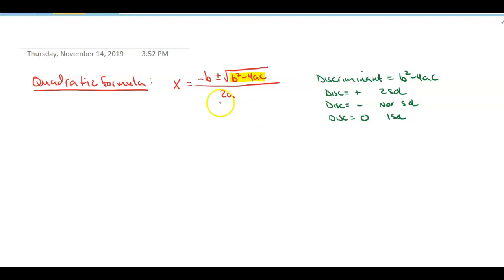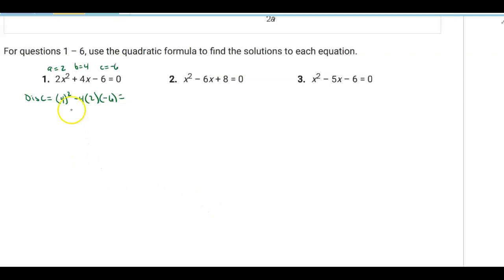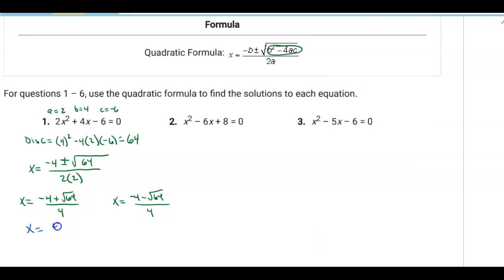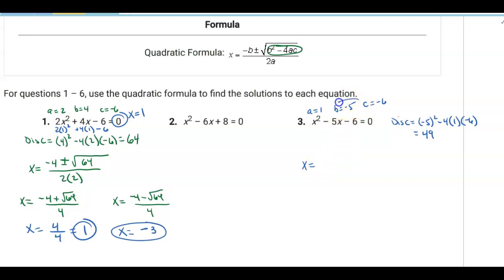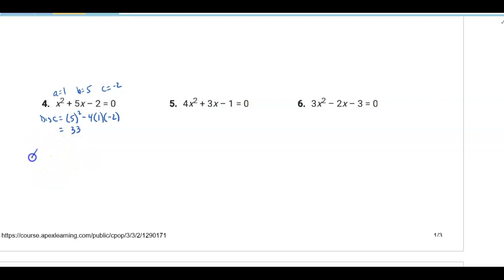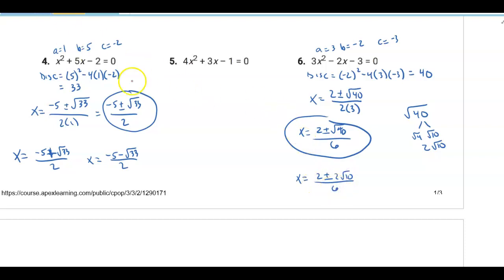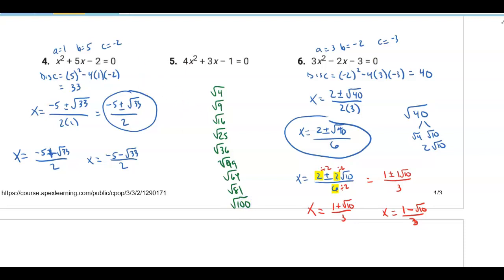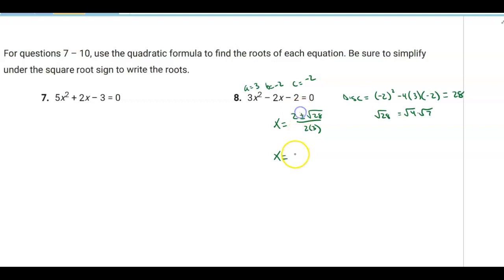3.3 Lesson-Quadratic Formula